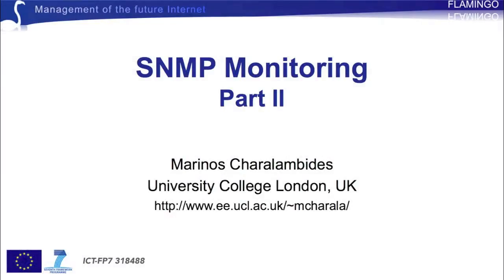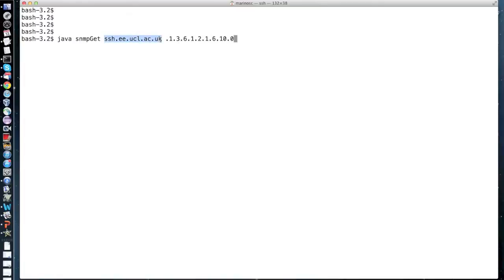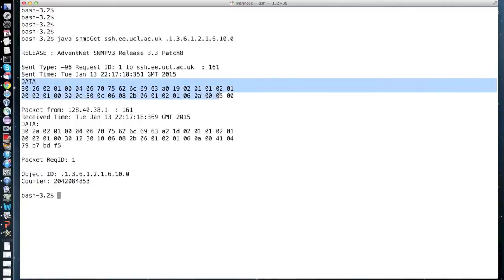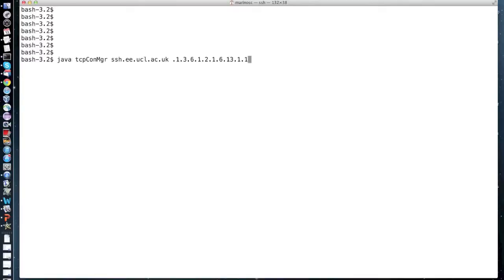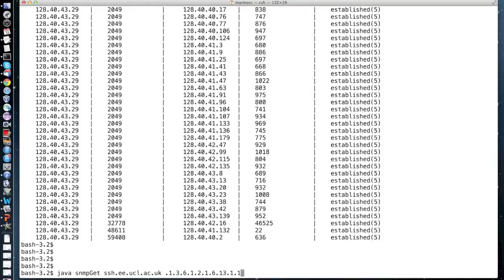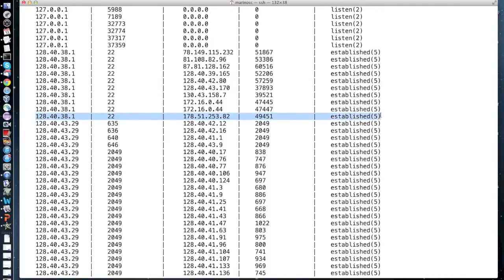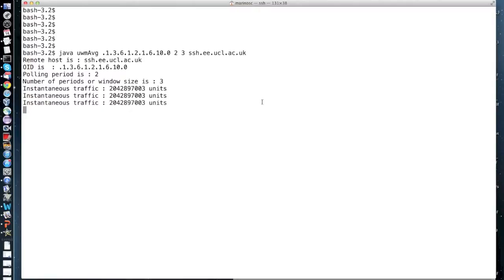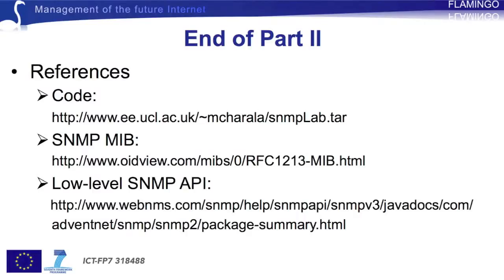SNMP Monitoring (Part 2 of 2)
This is the second part of two video tutorials on SNMP monitoring that demonstrates how management applications can be practically used to poll a real SNMP agent. The first part of the tutorial is available